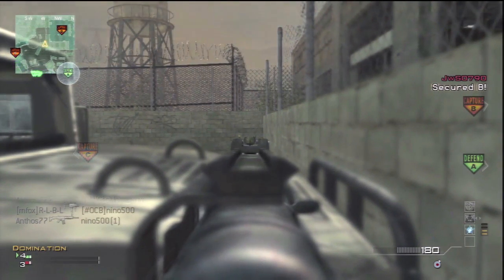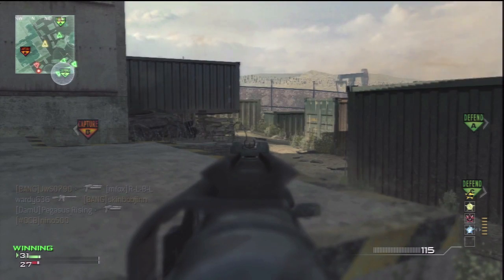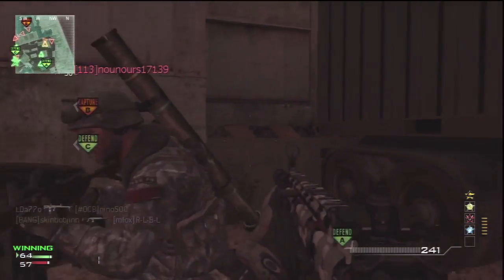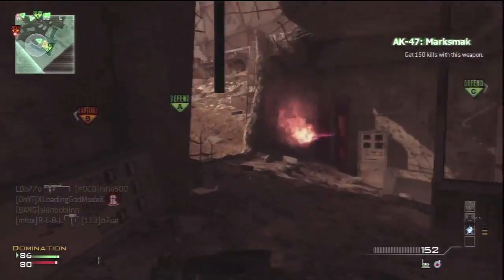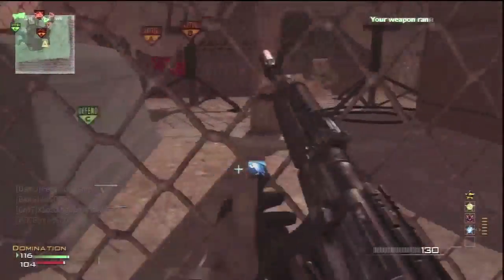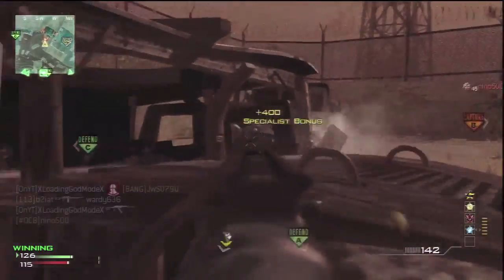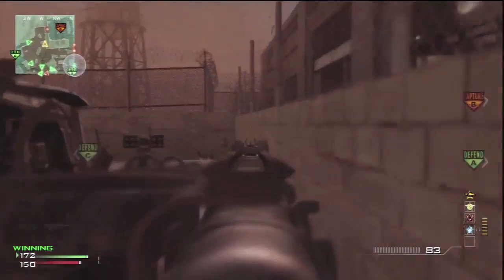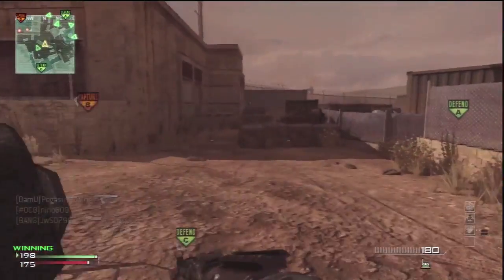CoDbattles[BryHasGodMode] 76-9 specialist domination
a cheeky gameplay where i turn beast mode on using specialist on one of the few times ive used the ak47! hope you enjoy!